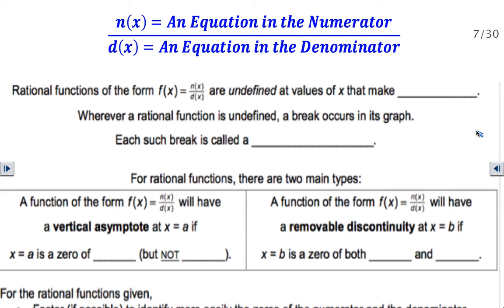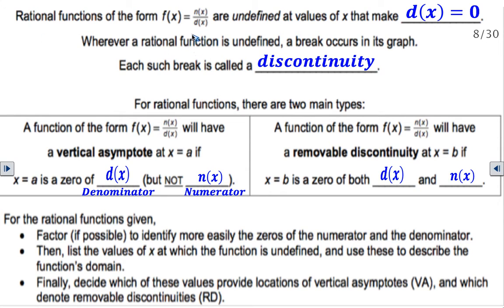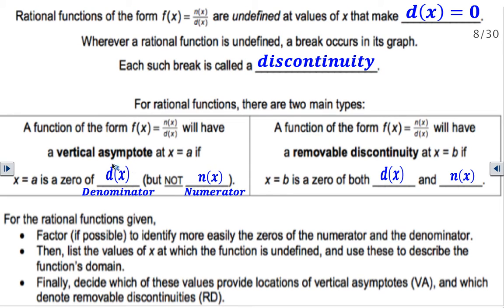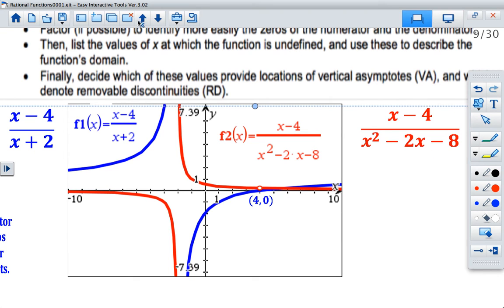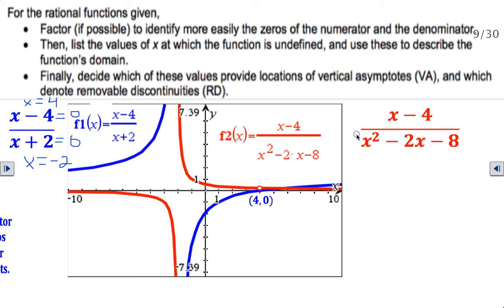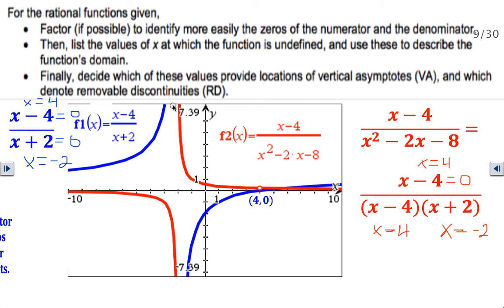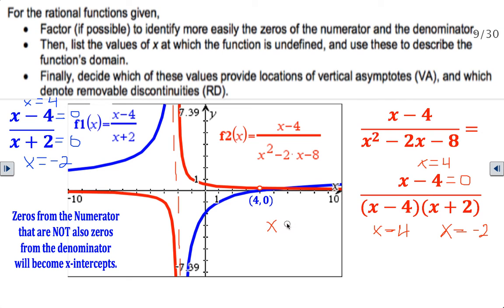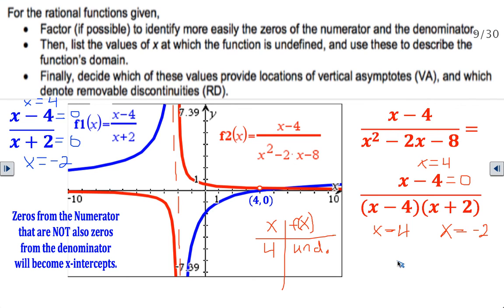Vertical Asymptotes, Removable Discontinuity, X Intercepts